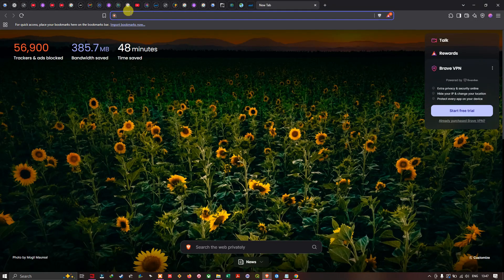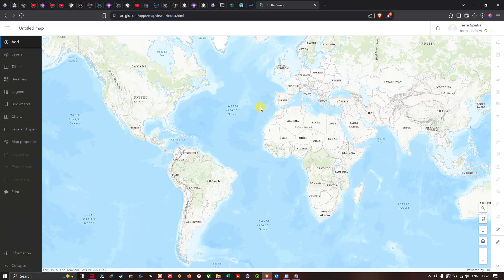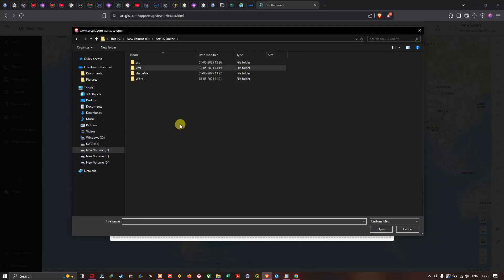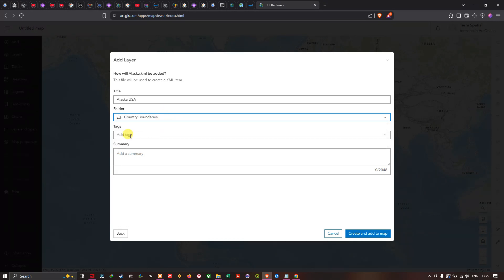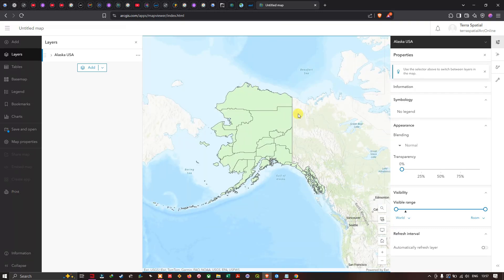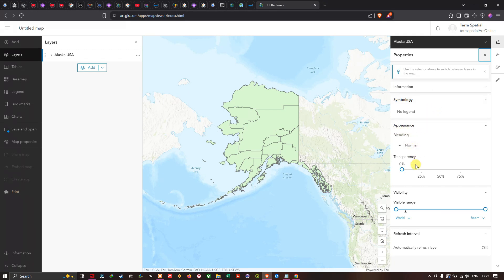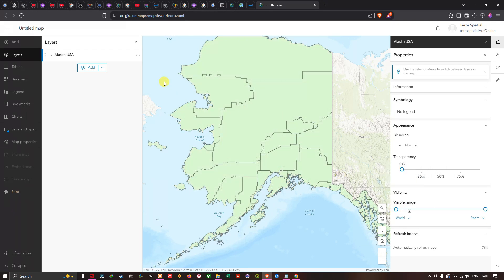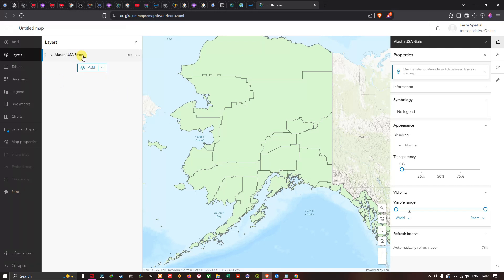Add KML Files into ArcGIS Online | Part 3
Welcome to Part 3 of our tutorial series on working with KML files in ArcGIS Online! In this video, we guide you step-by-step through the process of adding KML (Keyhole Markup Language) files into your ArcGIS Online maps and projects. Whether you're importing geographic data for visualization, analysis, or sharing with your team, this video will help you do it efficiently.